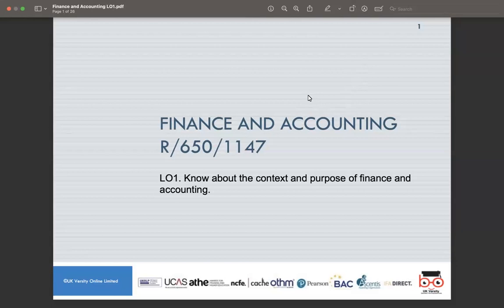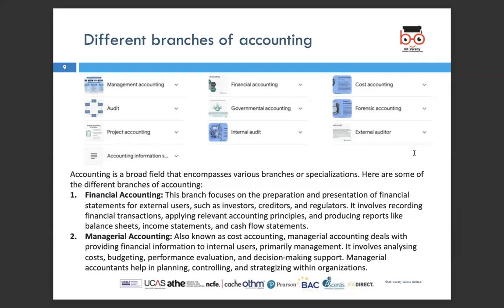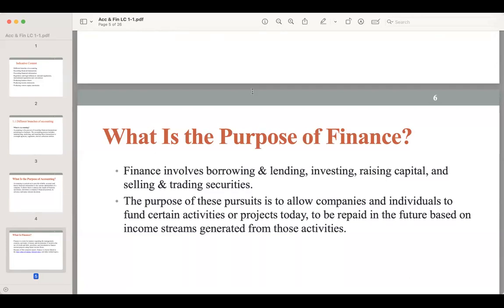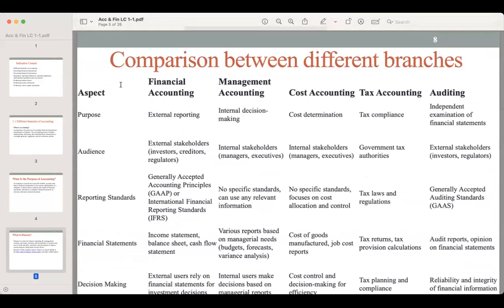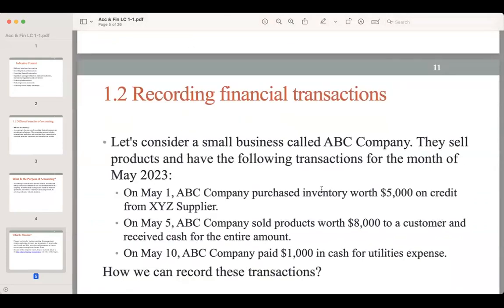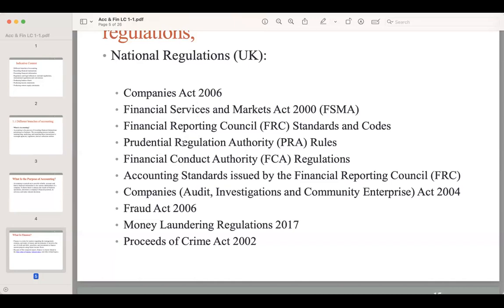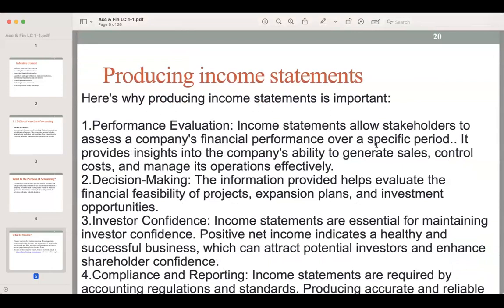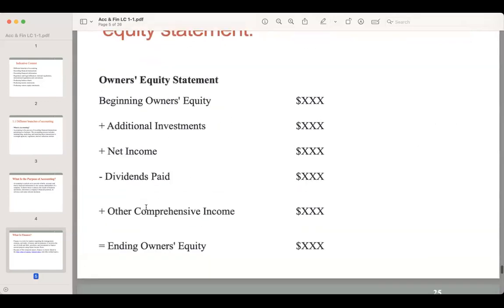OTHM L4 DiBM Unit-Finance and Accounting-LO1